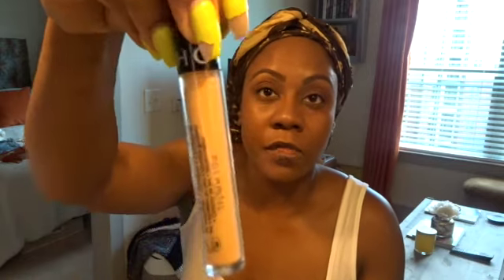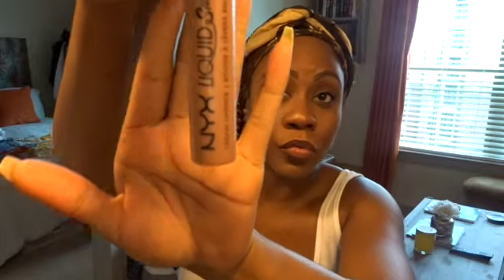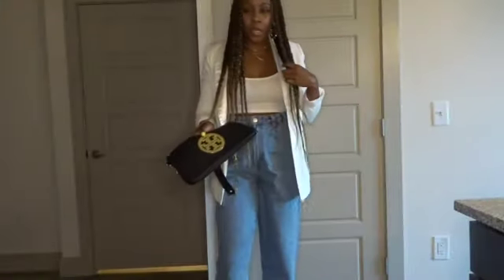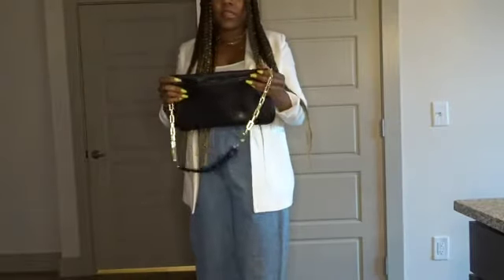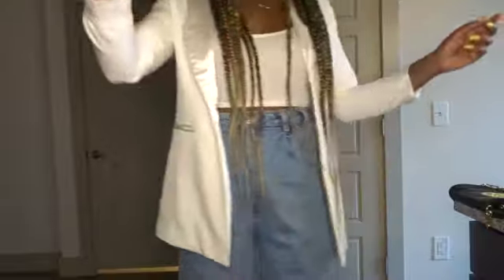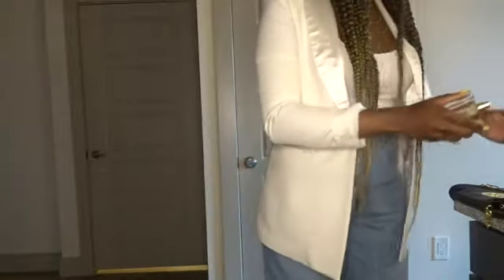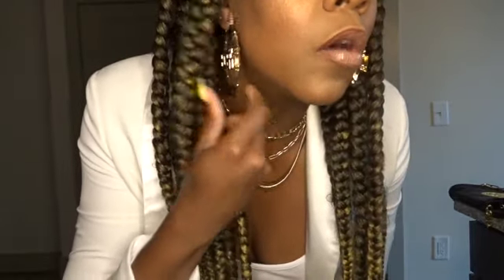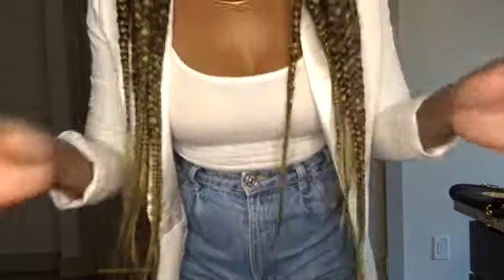GRWM: Fashion Event and the Tea on Hawaii -- A Blessing in Disguise